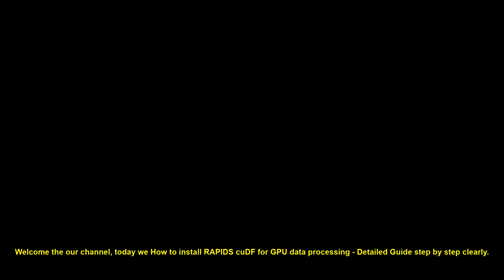How to install RAPIDS cuDF for GPU data processing - Detailed Guide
In this comprehensive tutorial, we guide you through the step-by-step process of installing RAPIDS cuDF, a powerful library designed for GPU-accelerated data processing. Whether you're working with large datasets or looking to speed up your data analysis workflow, this detailed guide covers everything from prerequisites to troubleshooting common installation issues. Learn how to leverage the power of your GPU for faster data manipulation and analytics. Don't miss out on optimizing your data processing tasks with RAPIDS cuDF!